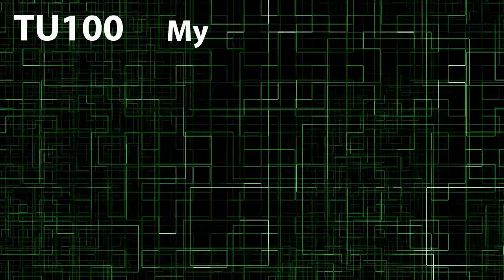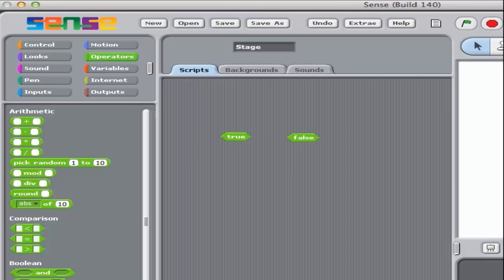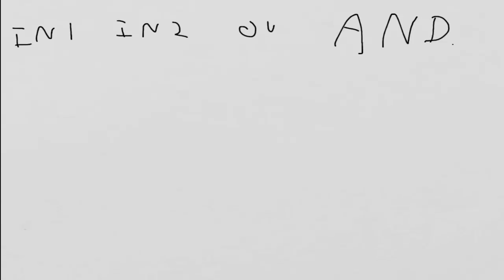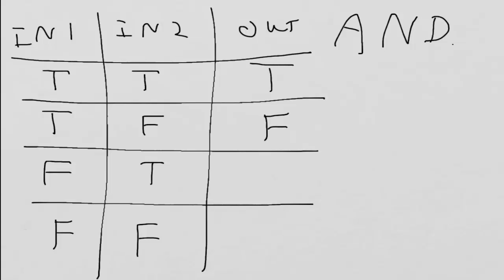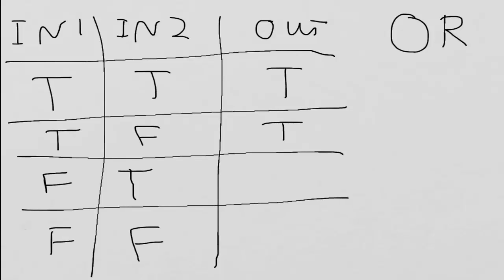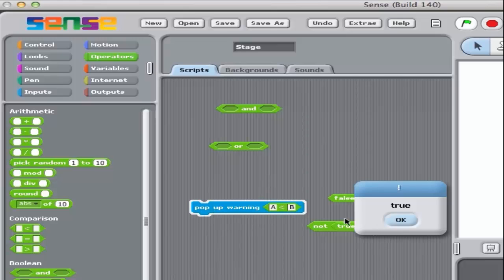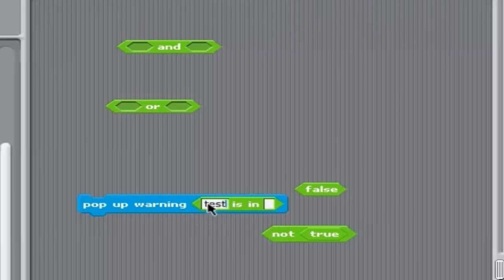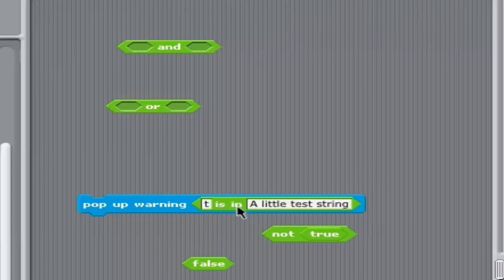Boolean Operators: Sense Basics 4.1 to 4.3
You have met the concept of a Boolean expression; that is, an expression that evaluates to either TRUE or FALSE. You have also met comparison operators and the blocks that implement them in Sense. These operators, for example, less than, take numbers or strings as operands and evaluate to Boolean values, true and false in Sense. Hence they can be used to create Boolean expressions.

In this session you will look at other types of operators that can be used to create Boolean expressions: the Boolean operator. A Boolean operator takes one or more Boolean expressions as operands and evaluates to a Boolean value. In this way, Boolean operators combine simple Boolean expressions into more complex Boolean expressions.

This may sound quite complicated initially, but hopefully you’ll see that creating expressions in this way in Sense is actually very intuitive.

The blocks that implement Boolean operators in Sense can be found in the Boolean section of the Operators palette. As such blocks evaluate to Boolean values, they are hexagonal in shape. In addition, each of these blocks has one or more hexagonal recesses that accept another hexagonal block, such as a comparison block, as an operand.